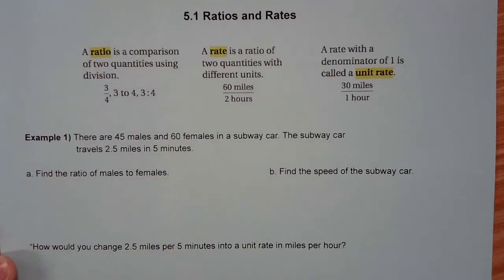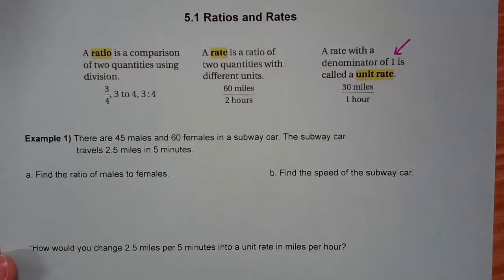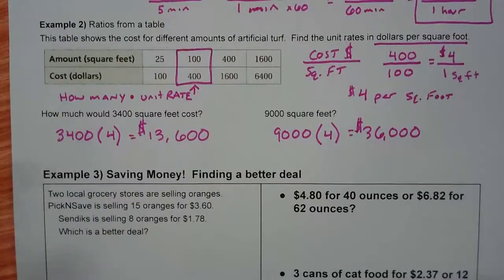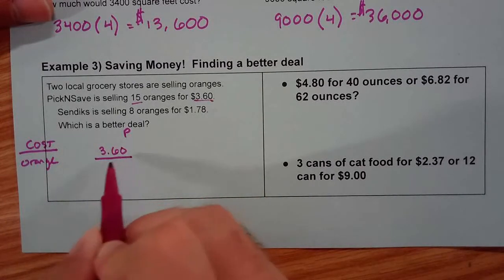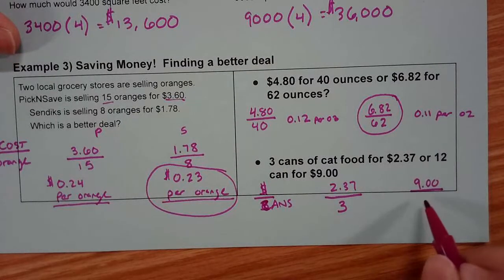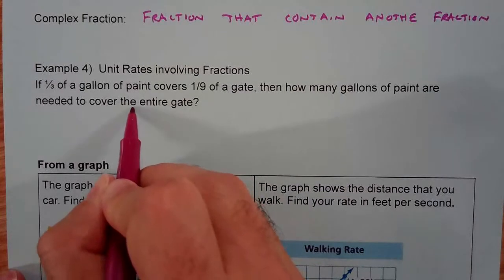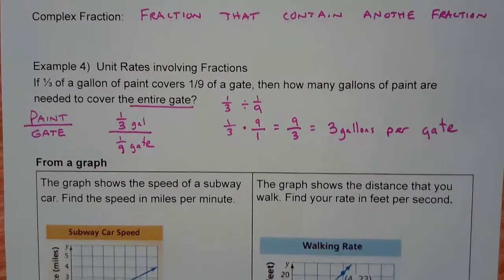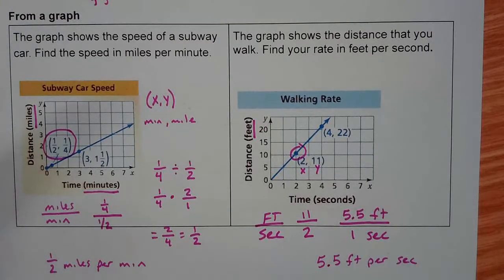Ratios and Rates